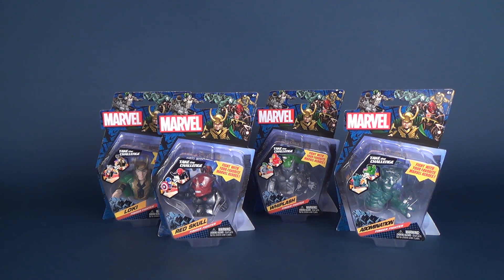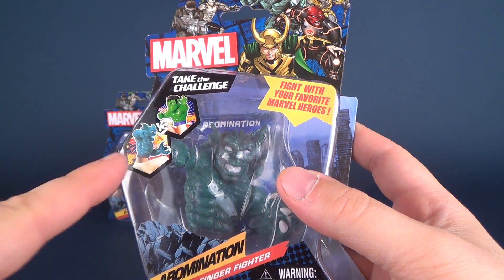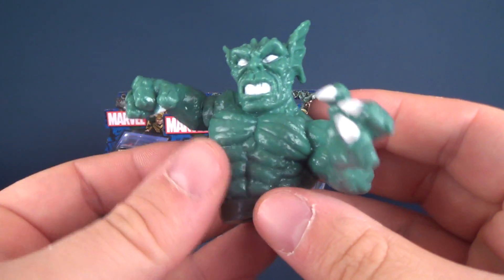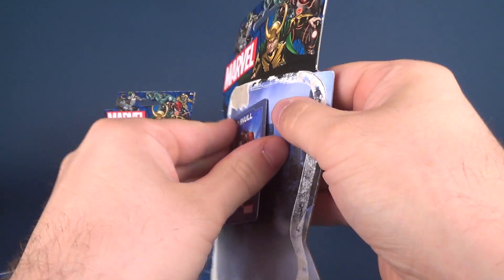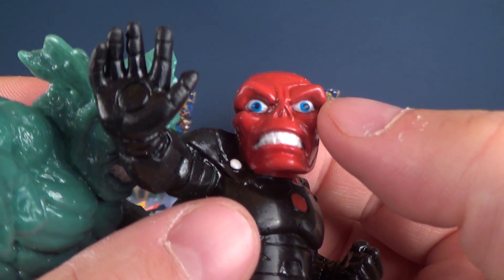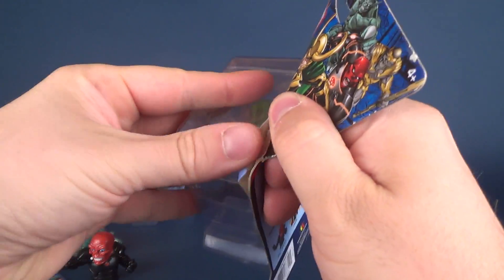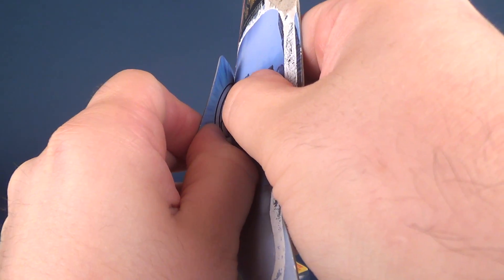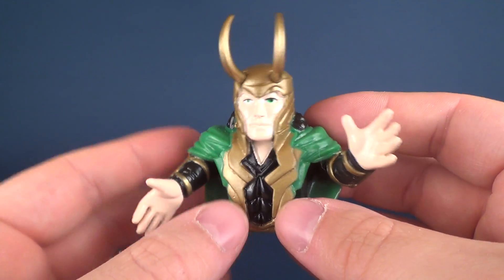Collectible Spot | Monogram International Marvel Finger Fighters Villains